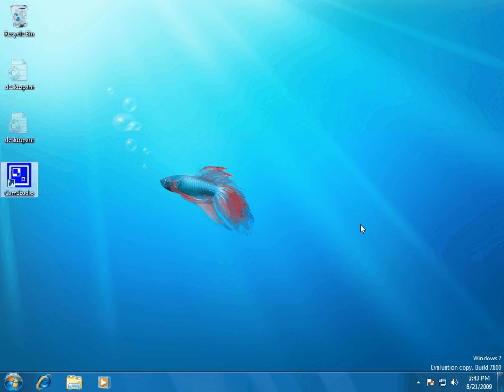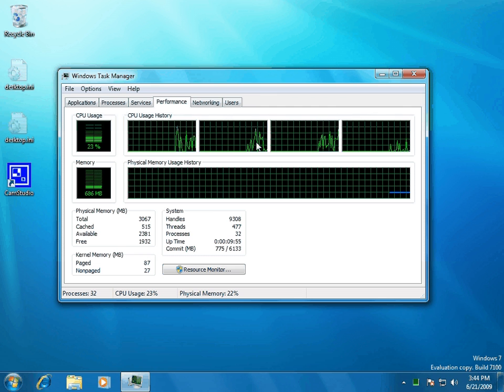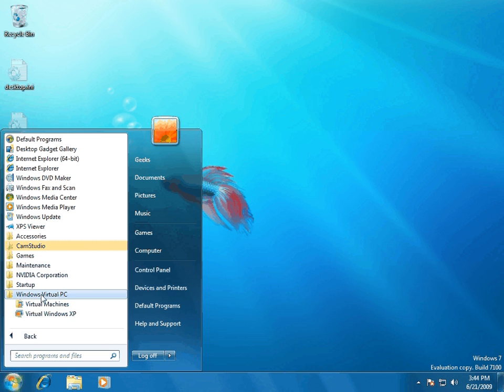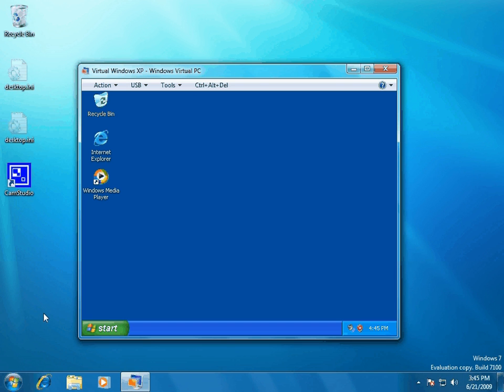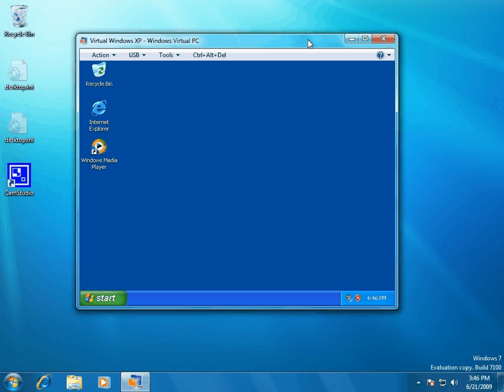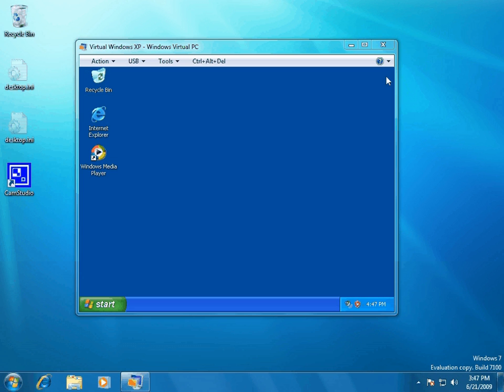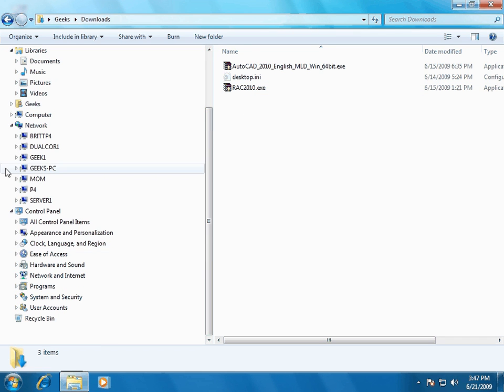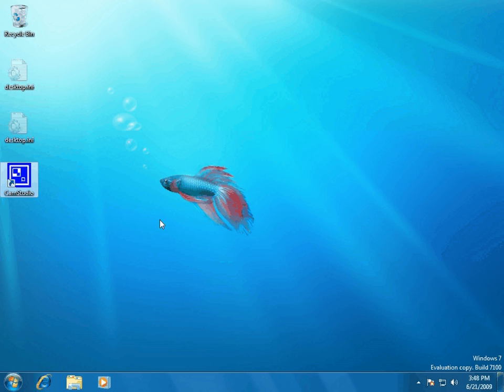Geeks in Phoenix Windows 7 test system software overview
In this Geek Tip, I show the test system I built for Windows 7.